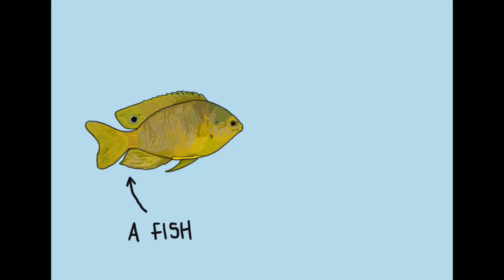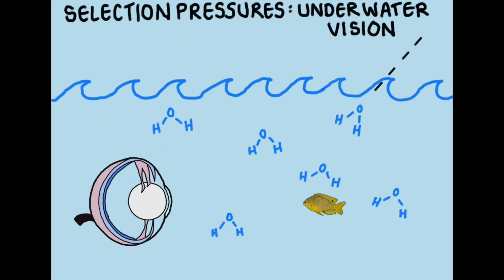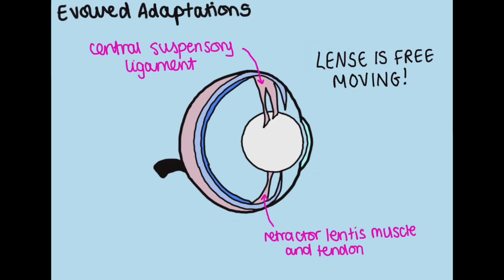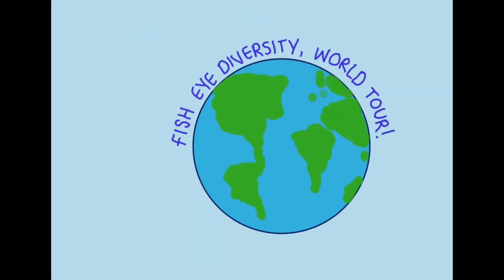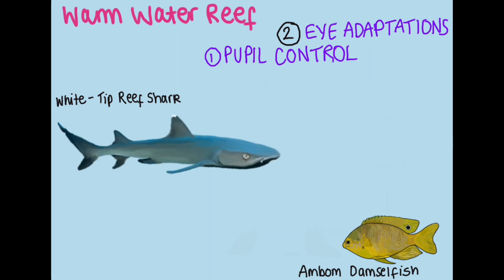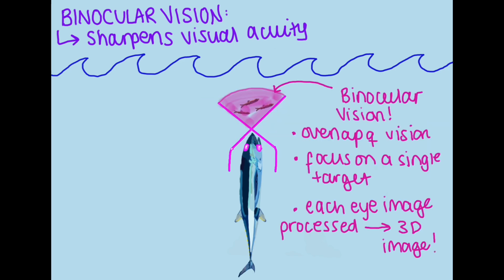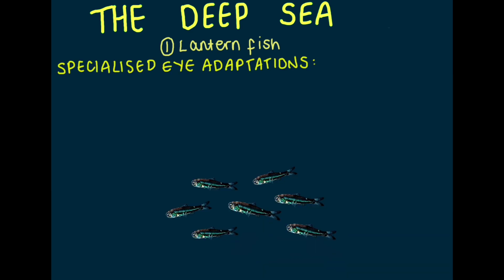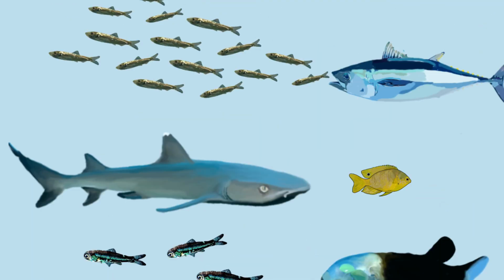SOES2011 Vision in Fish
Fish Vision Video for SWAY